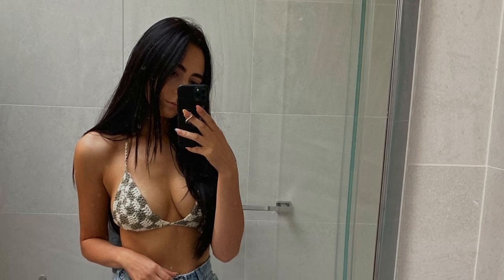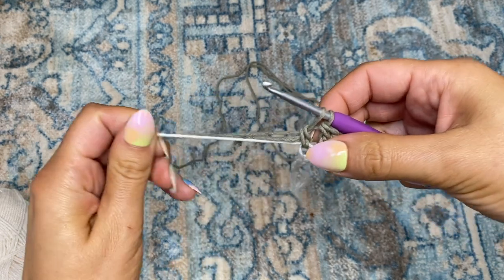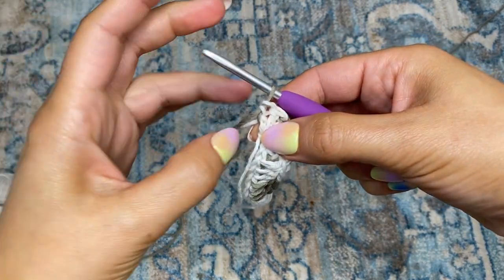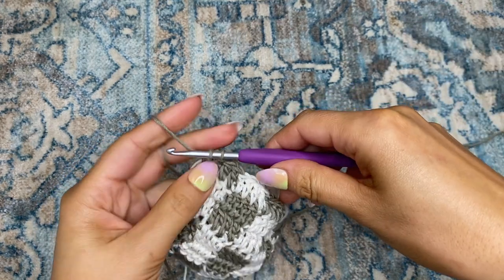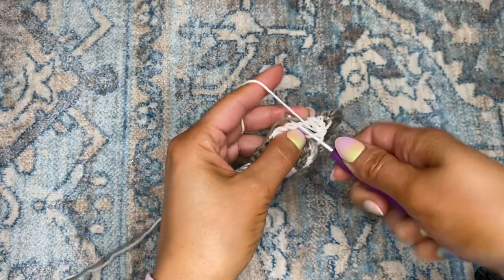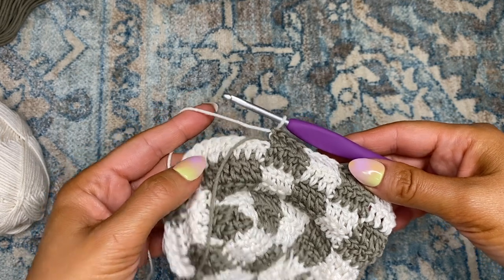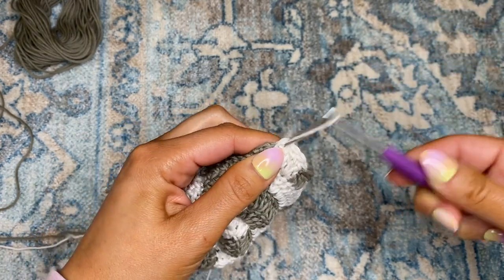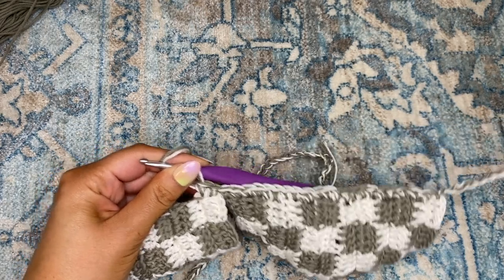checkered bikini top crochet tutorial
FOLLOW ME ▹

thank you for supporting my art